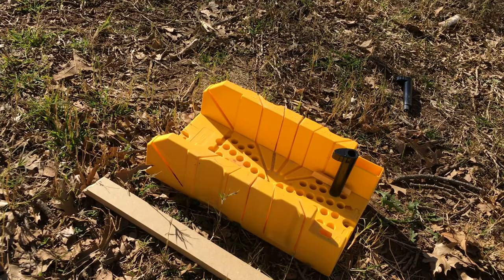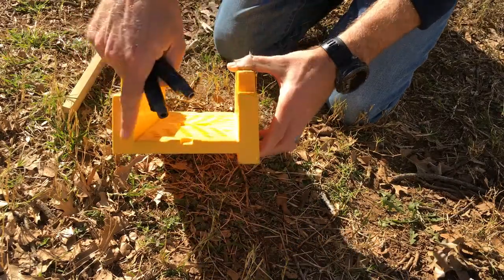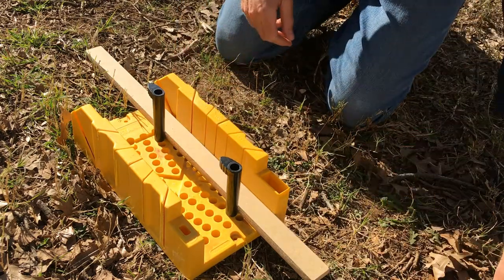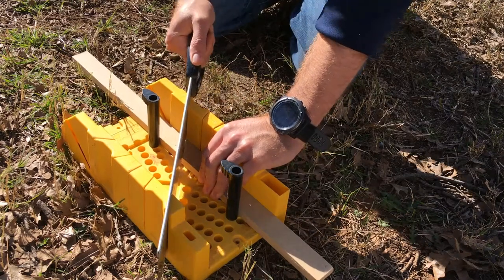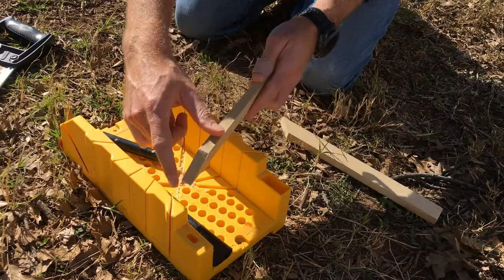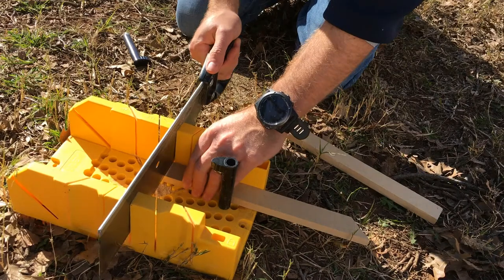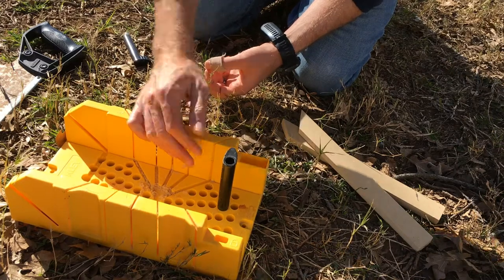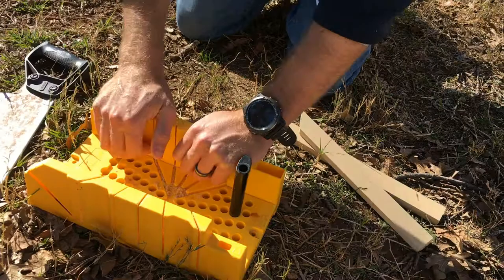How to use a plastic miter box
A brief tutorial on how to use a simple plastic miter box.